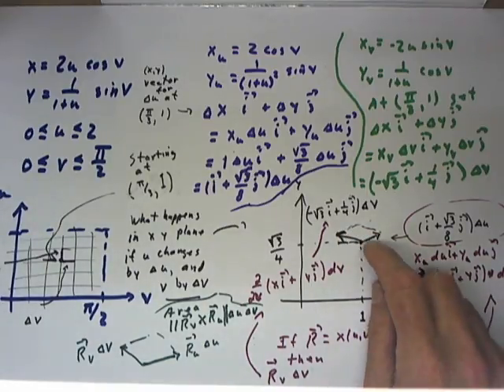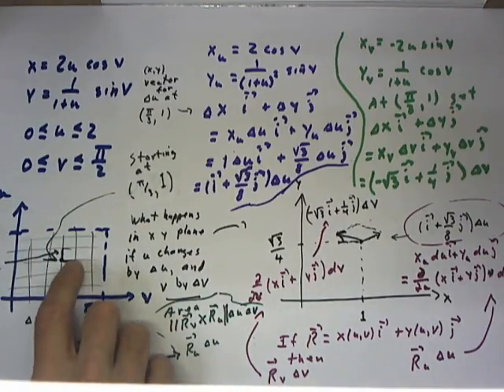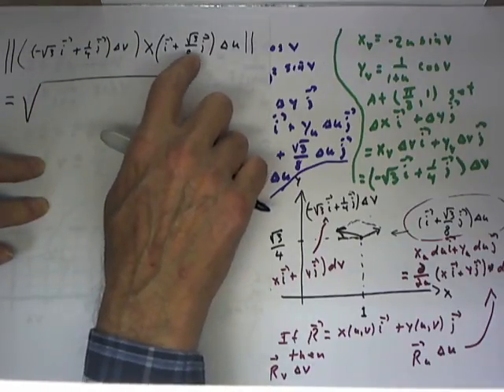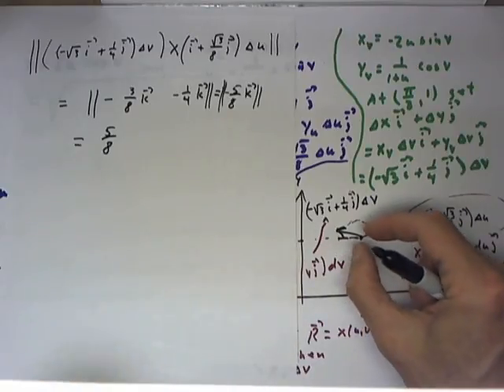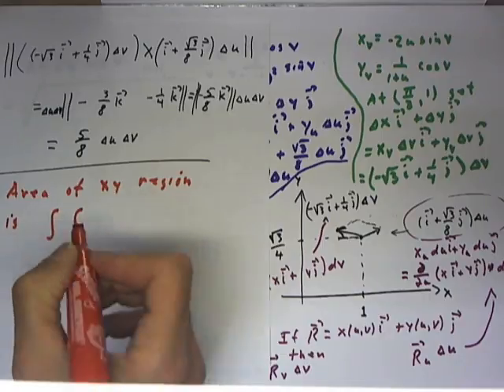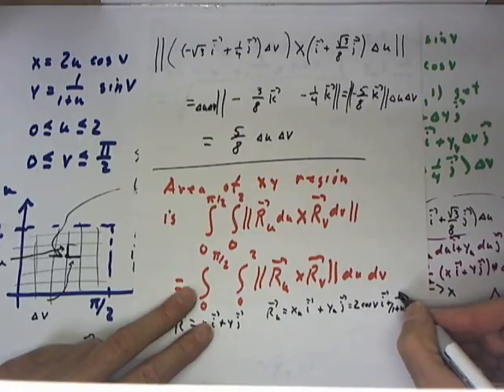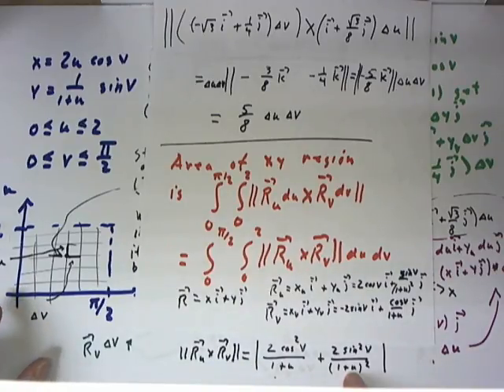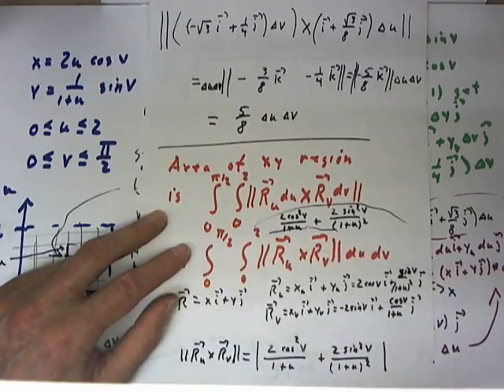multivar 12 49